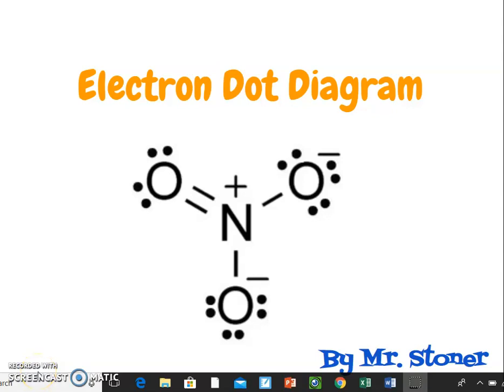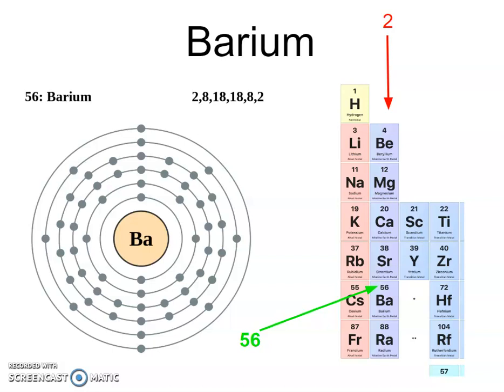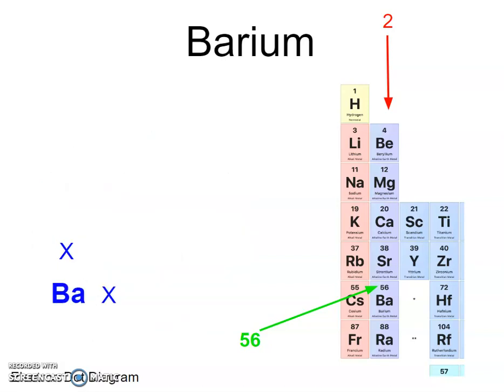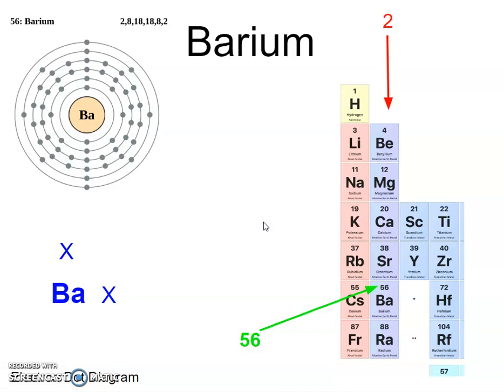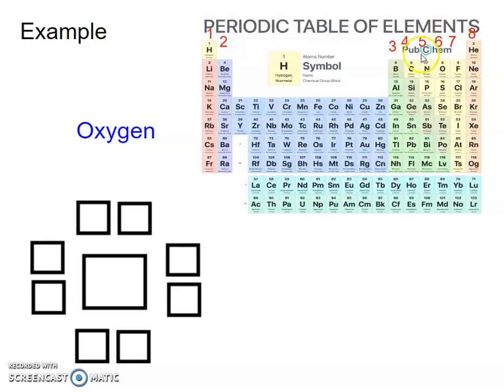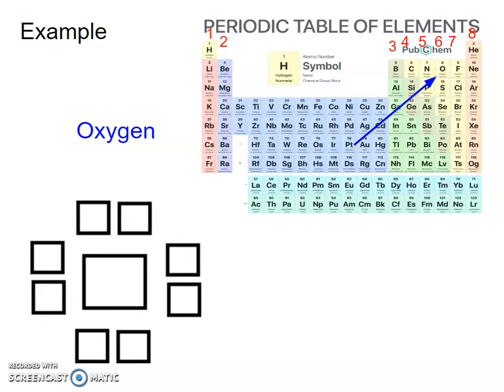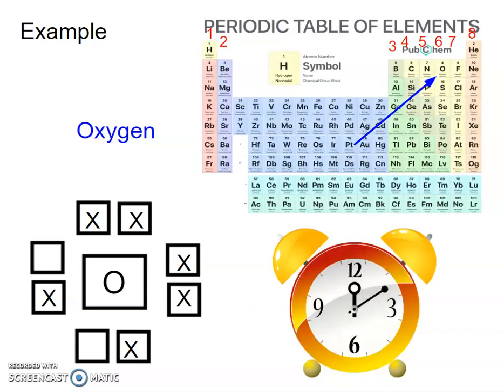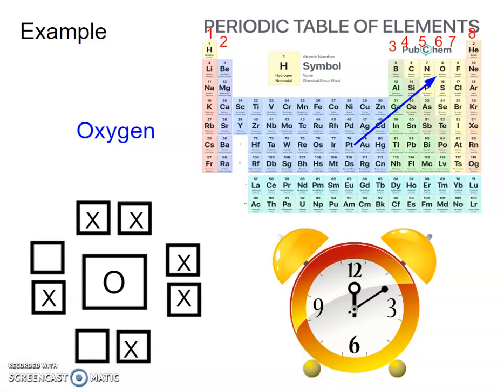Electron Dot Diagram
Mr Stoner Explains how to make an Electron Dot Diagram